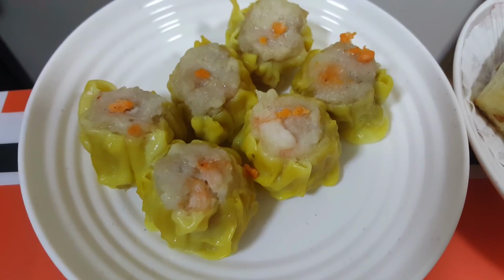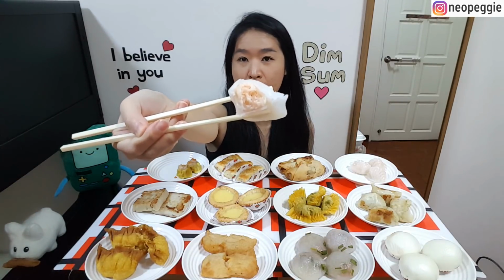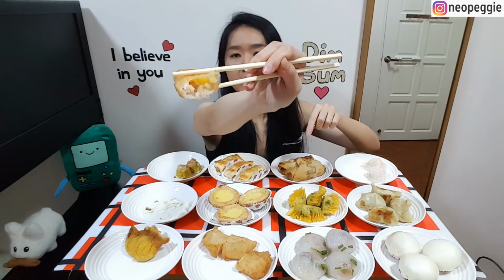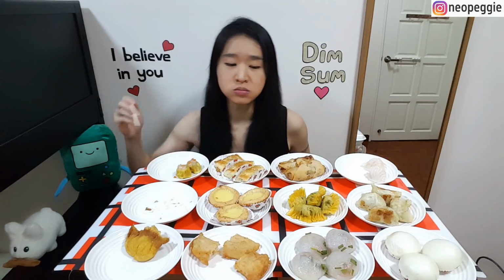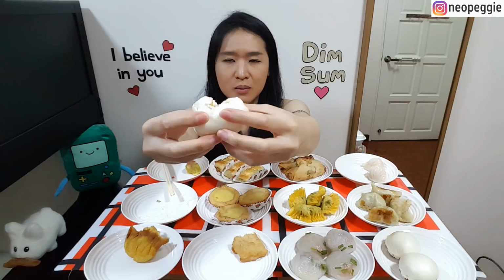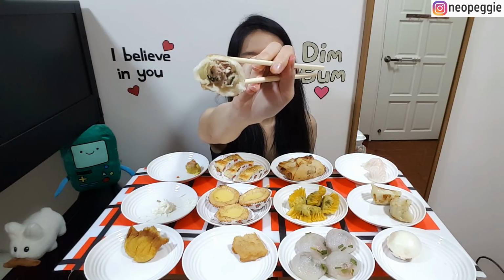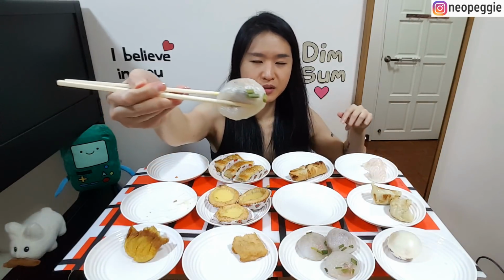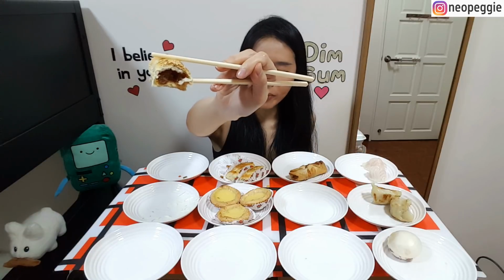DIM SUM FEAST! Crispy Spring Rolls, Fried Dumplings, BBQ Pork Puffs, Egg Tarts | Eating Show Mukbang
Feasting on delicious Dim Sum!! :)

Food bought from Kow Loon Hong Kong Dim Sum (Singapore)
Address: #01-3030, 151 Ang Mo Kio Ave 5, Block 151, Singapore 560151

Food:
1. Crispy Spring Rolls
2. Deep Fried Prawn Dumplings
3. Sesame Mango Shrimp Rolls
4. Pan Fried Turnip Cake
5. Pan Fried Guo Tie (Fried Dumpling)
6. Salted Egg Custard Steamed Buns
7. Steamed Crystal Dumplings
8. Coriander Dumplings
9. Freshly Baked Egg Tarts
10. BBQ Pork Puffs
11. Minced Pork & Shrimp Dumplings (Siu Mai)
12. Shrimp Dumplings